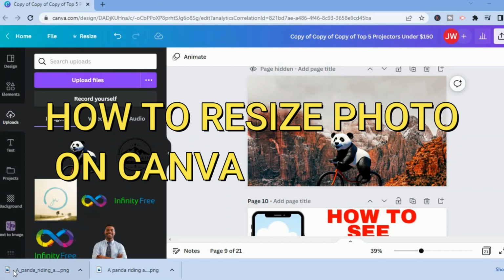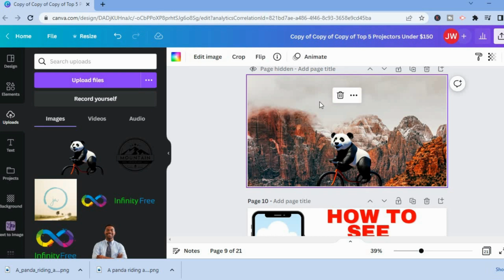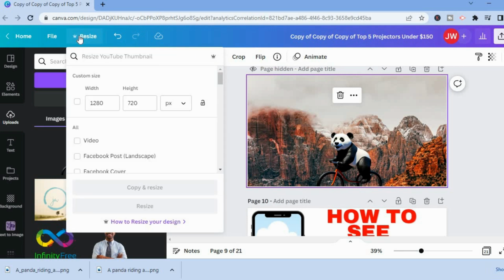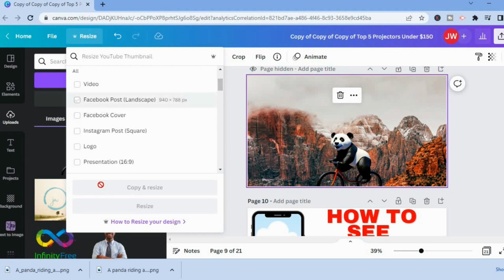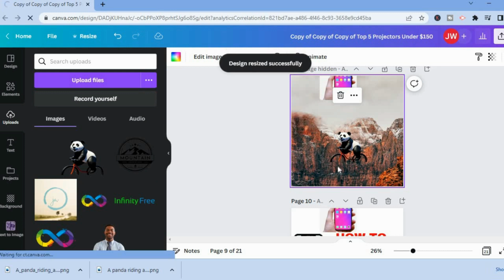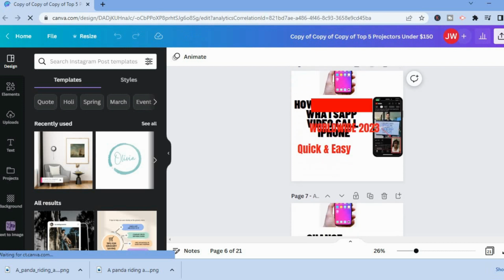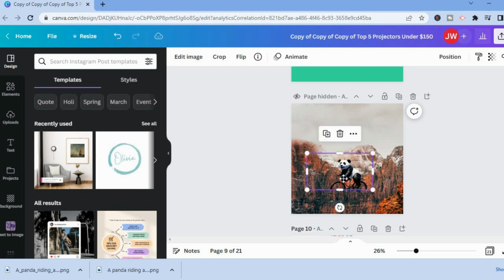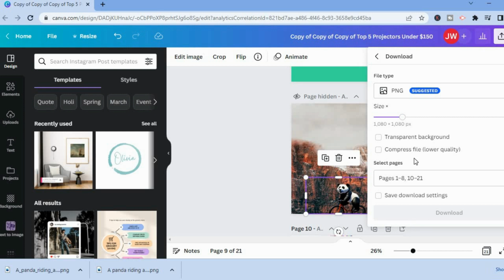HOW TO RESIZE PHOTO ON CANVA